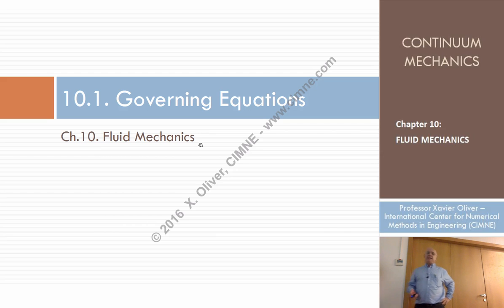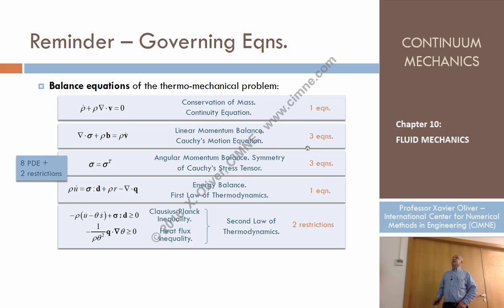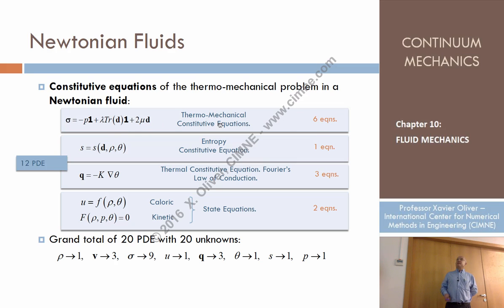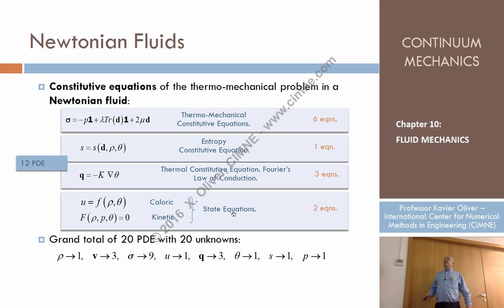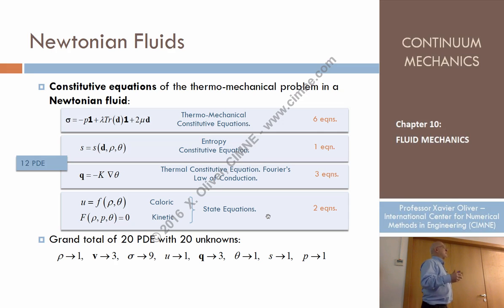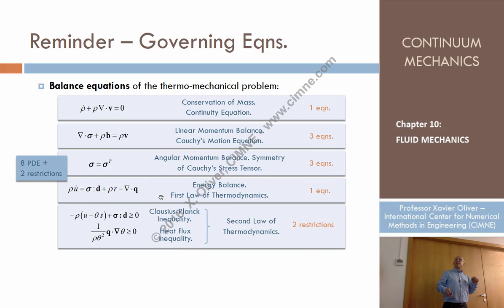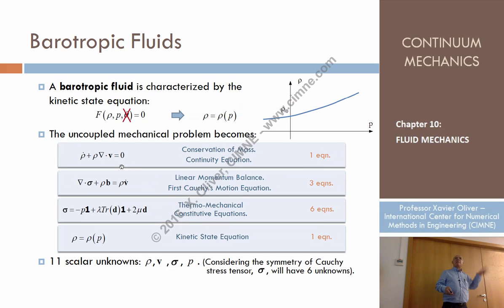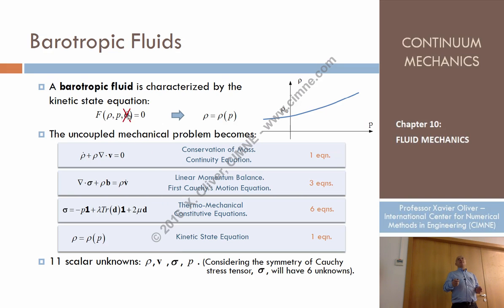Continuum Mechanics - Ch 10 - Lecture 1 - Governing Equations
Chapter 10 - Fluid Mechanics
Lecture 1 - Governing Equations
Content:
1.1 Governing Equations
1.1.1 Newtonian Fluids
1.1.2 Barotropic Fluids